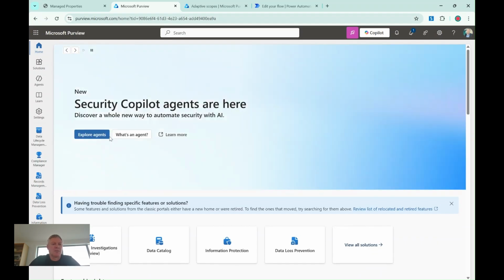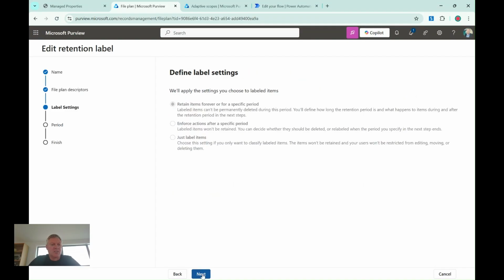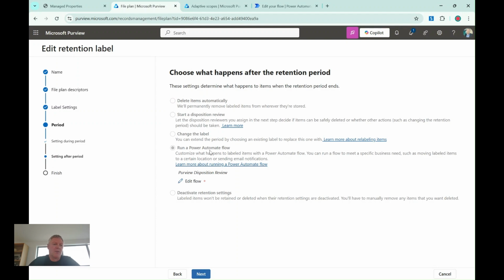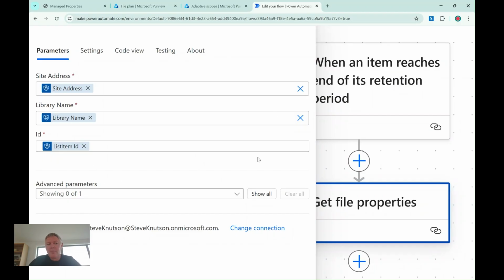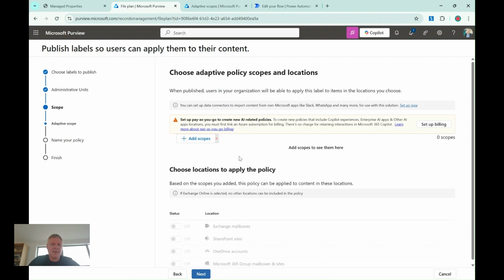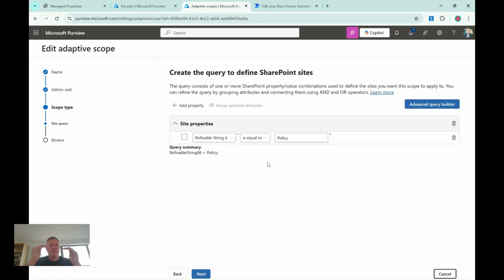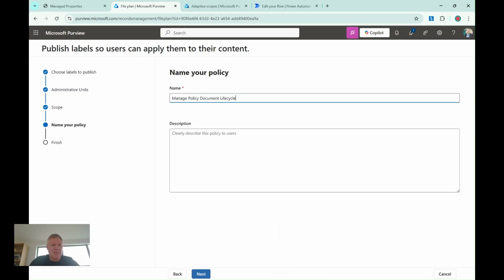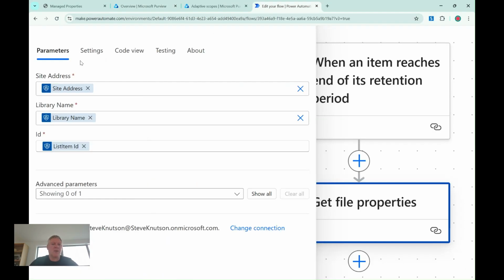Purview - how to run an end of retention workflow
How do you setup a workflow to run at the end of a document retention period? In this video I demonstrate how to setup a File Plan that runs a Power Automate workflow at the end of the document retention period.

Why would you want to do this? It gives you much more flexibility around how approval to delete a document works, you can automate the approval process, send custom notifications and log information to a List to keep a record of the disposal process.